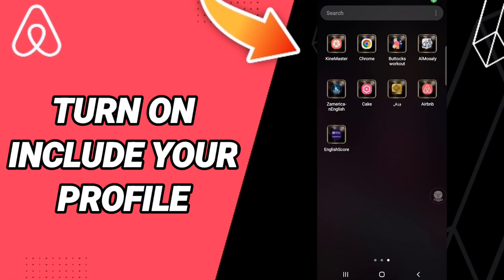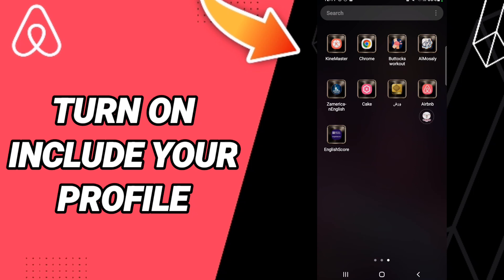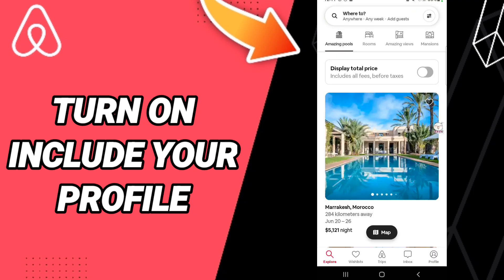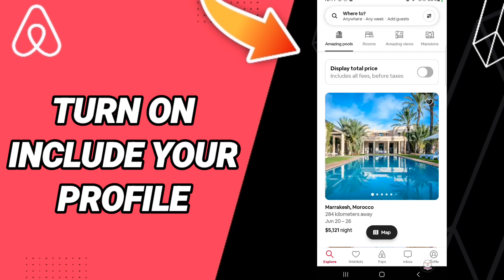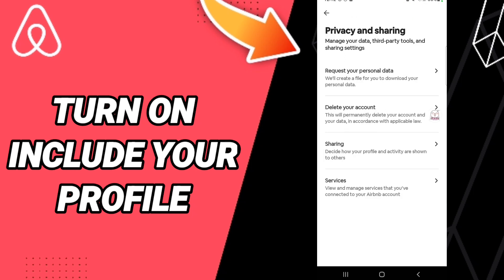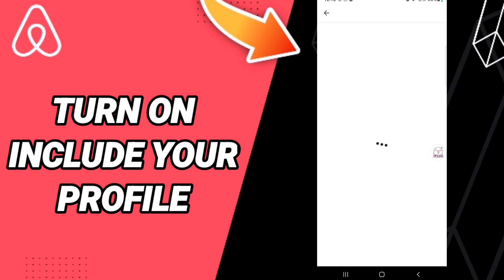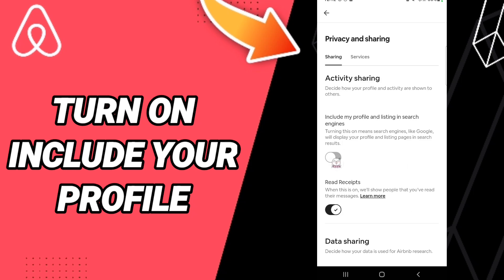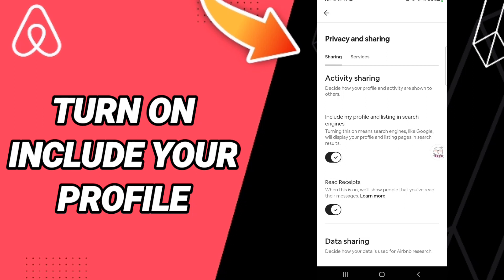How To Turn On Include Your Profile On Airbnb App